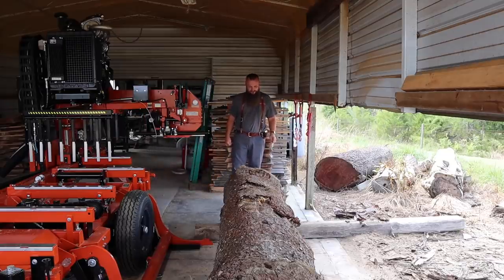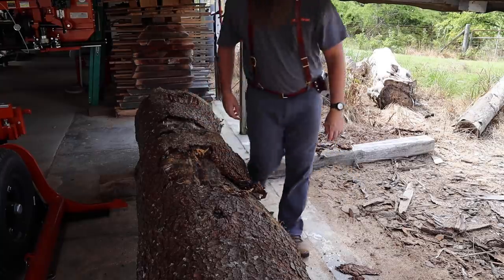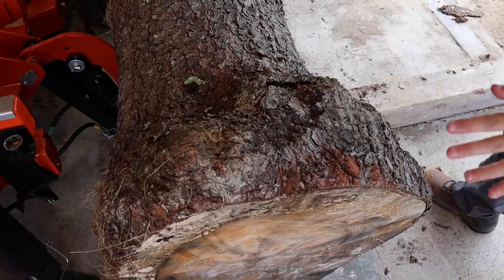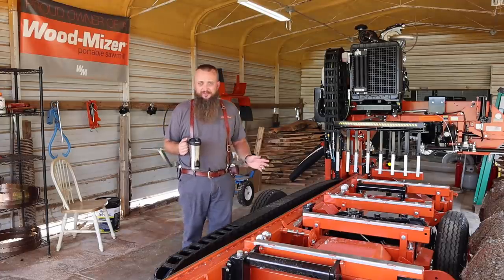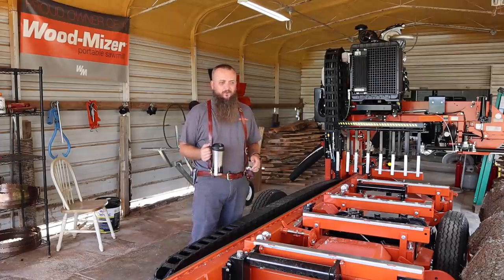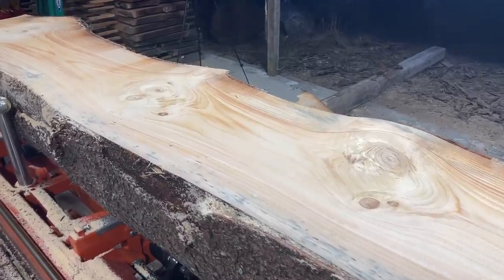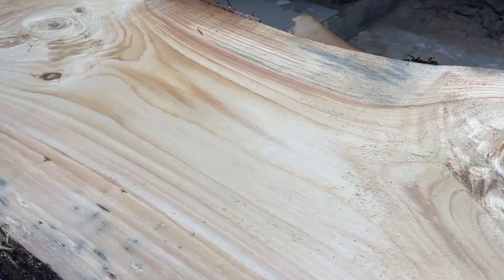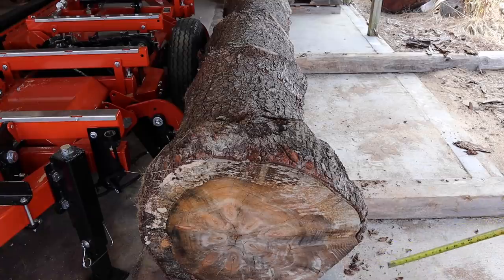This Machine Is Like Flying An Airplane, Wood-Mizer LT70 Super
Tractor in Video:  TYM 574.